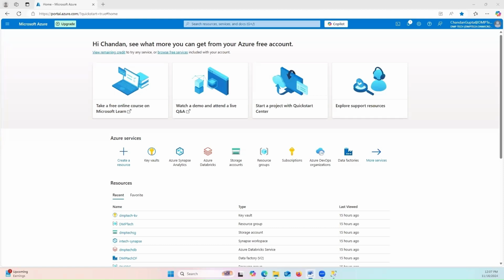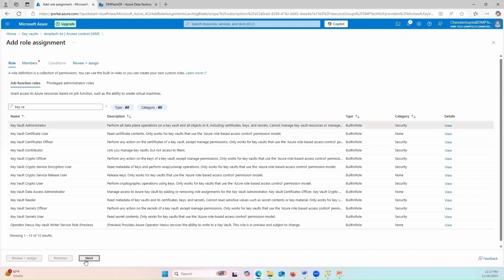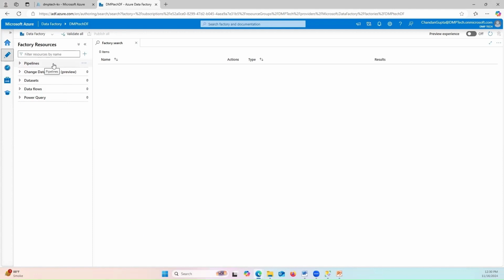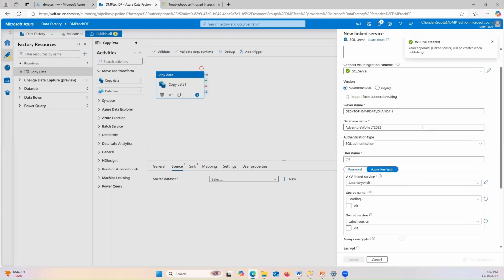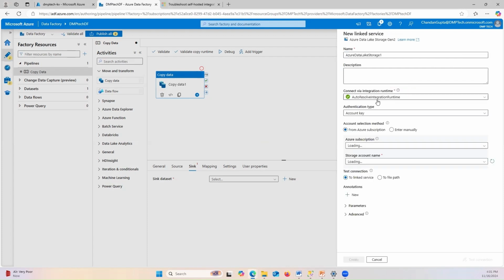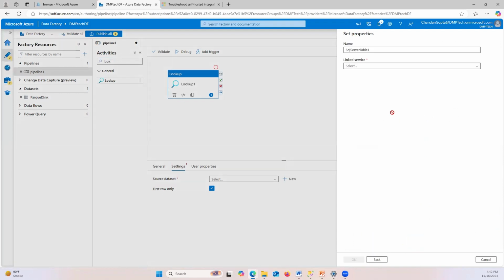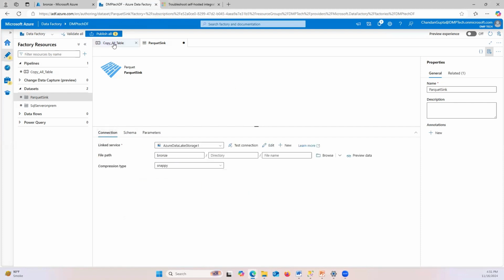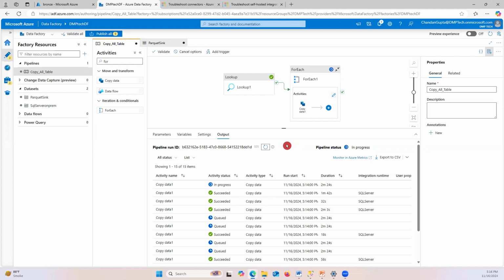Azure End-To-End Data Engineering Project for Beginners (FREE Account) Tutorial - Part 4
In this comprehensive video, we walk through an end-to-end data engineering project on Microsoft Azure. Starting with data security, we demonstrate how to set up and use Azure Key Vault to manage credentials. Next, we cover data storage and management using Azure SQL Database, Azure Data Lake, and Azure Data Factory to build a robust ETL (Extract, Transform, Load) pipeline. We also show how to grant access for data injection into SQL and other Azure resources, ensuring proper security and efficient data flow. By the end of this tutorial, you'll have a solid understanding of how to work with essential Azure tools for modern data engineering solutions.